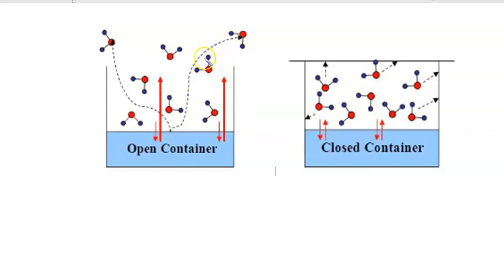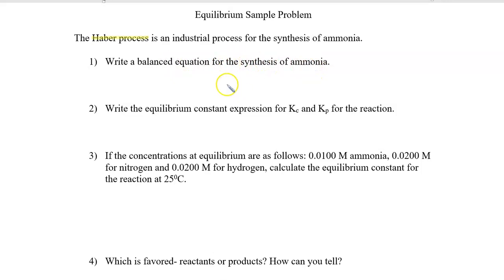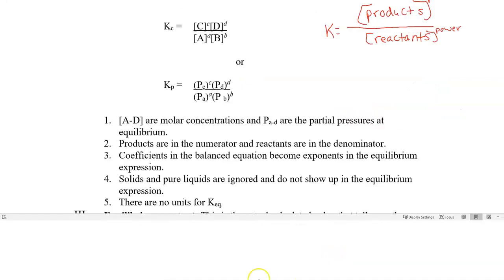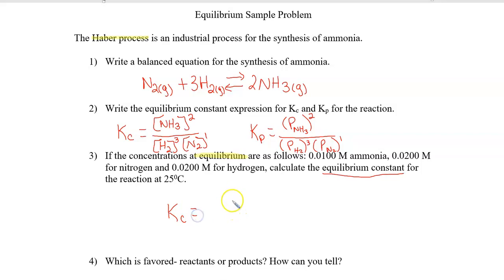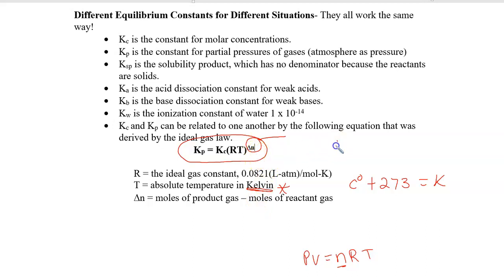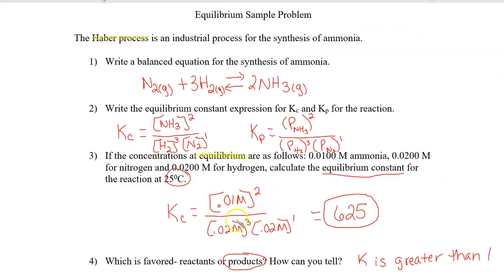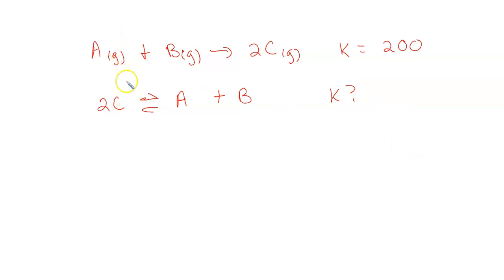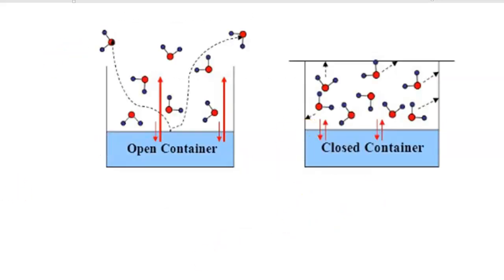Equilibrium Part 1